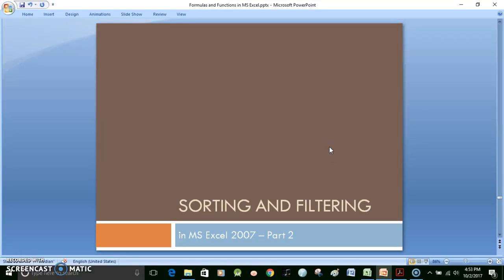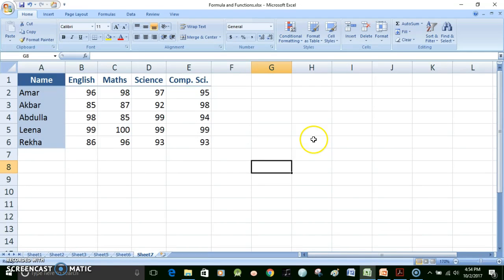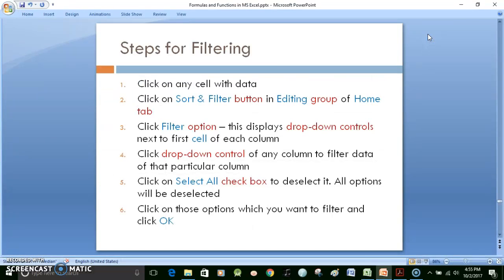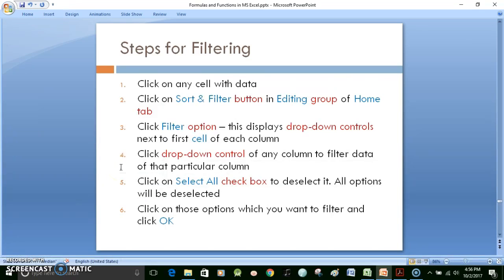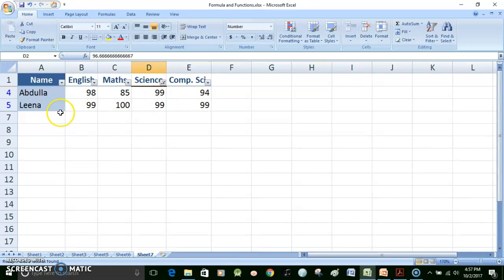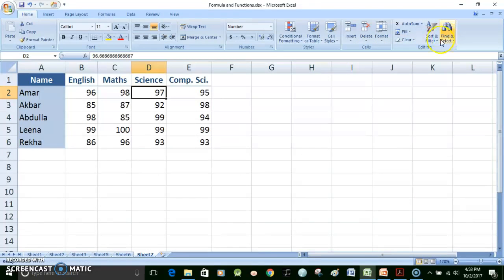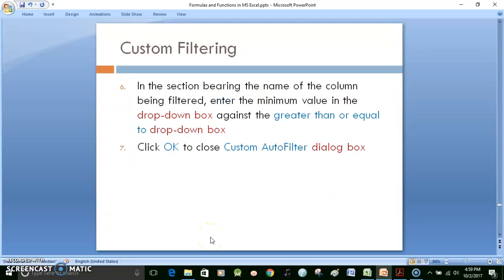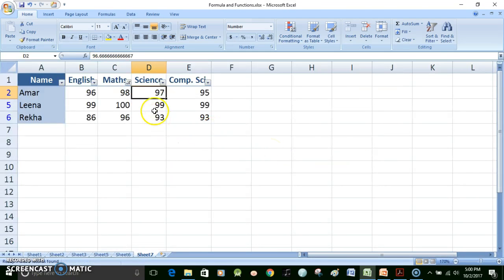Sorting and Filtering in MS Excel - Part 2